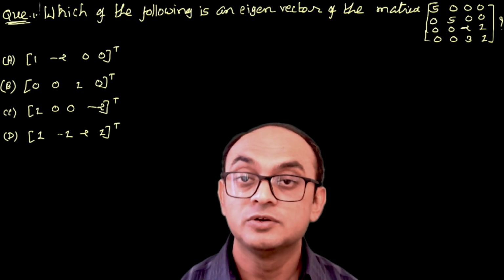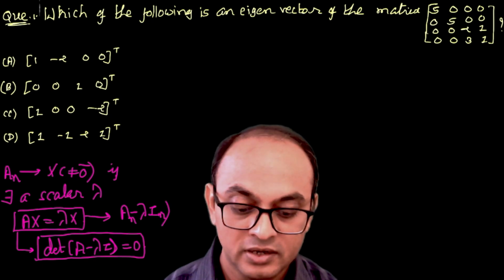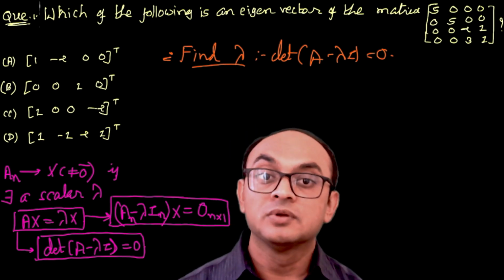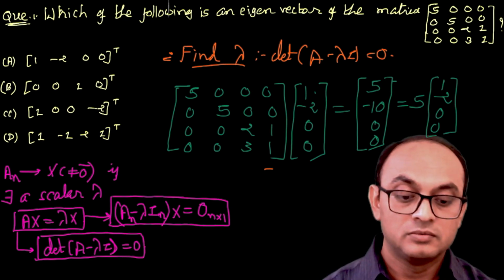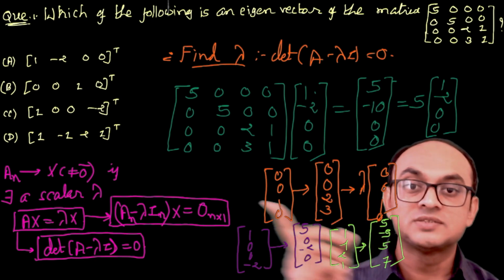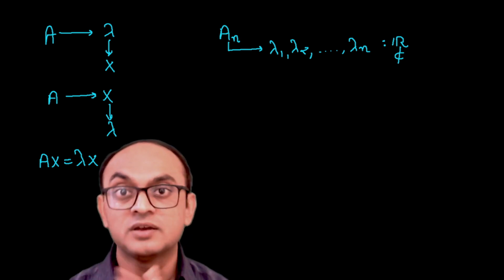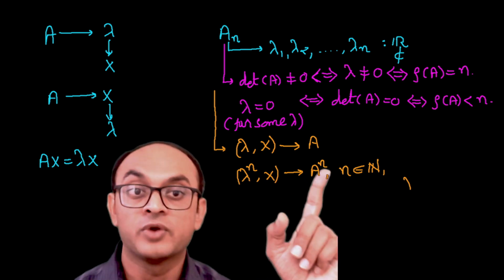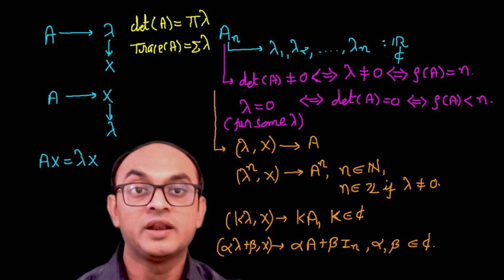GATE-Engineering Mathematics-04 | Eigen Values and Eigen Vectors | Linear Algebra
The viewers are able to understand how to check the vector is an Eigen vector of a specified matrix. They are also able to revise the properties of Eigen values and Eigen vectors.